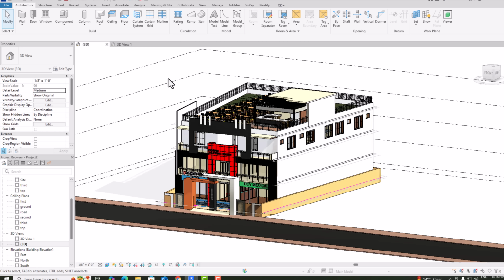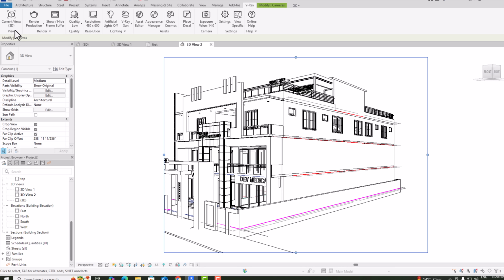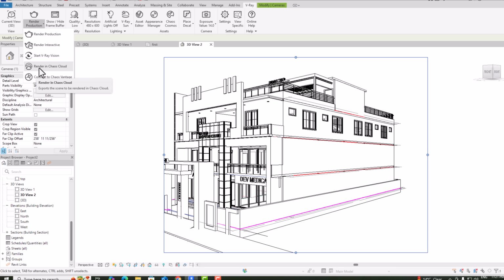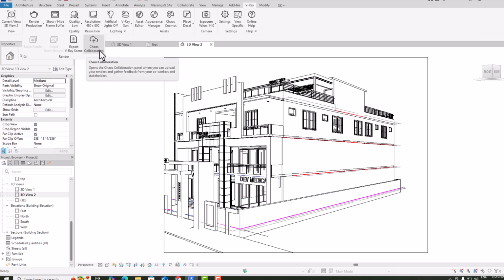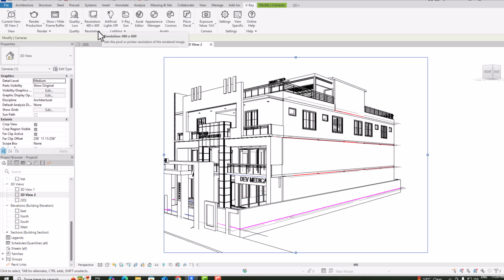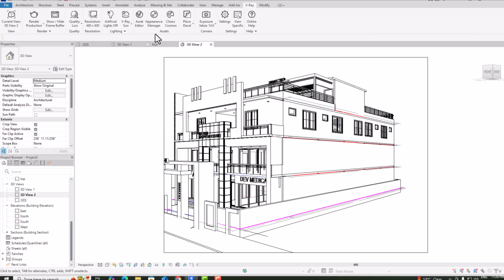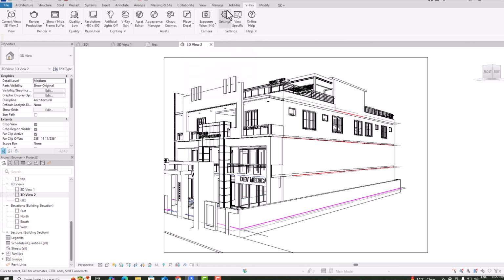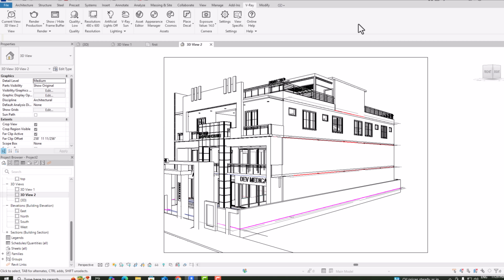Class 1 Vray User Interface for Revit 2025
V-Ray® for Revit architectural rendering software is renowned for its photorealistic quality. Deep integration ensures that you can work without leaving Revit and innovative tools enable advanced visualization techniques without altering your original BIM data.
in this session i will make familiar about vray userinterface in Revit